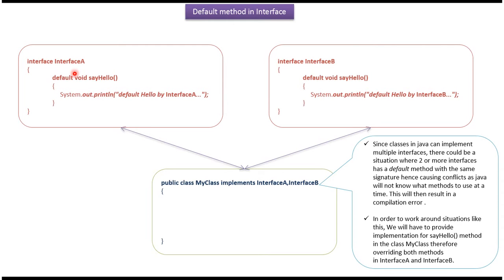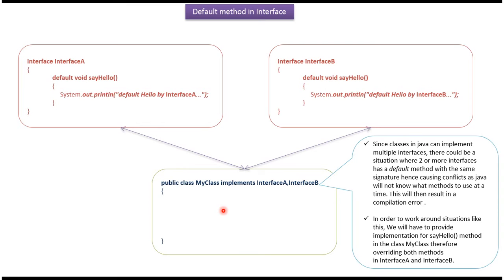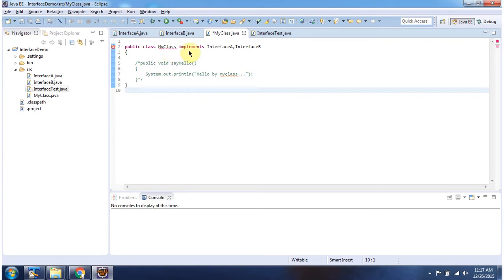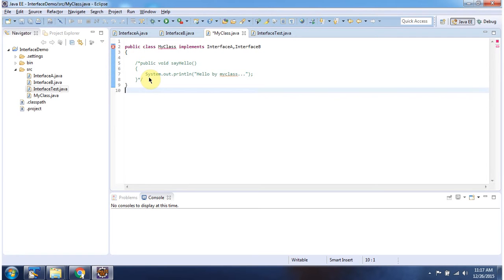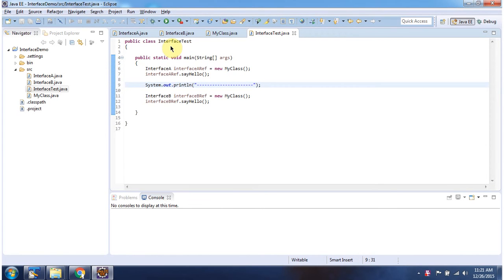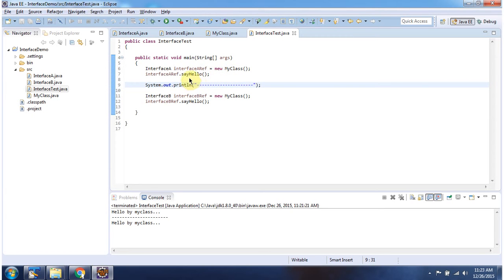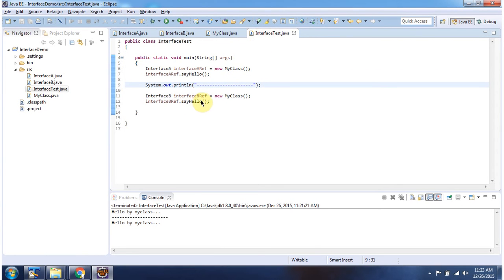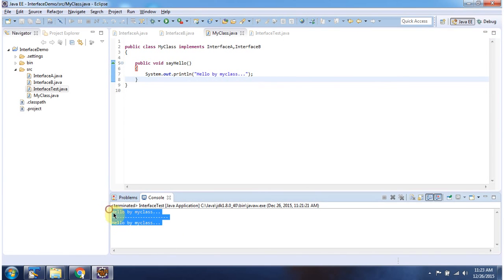Java Interface (Duplicate Default Methods): Best Practices and Solutions | Java Tutorial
In this Java tutorial, we tackle the scenario of duplicate default methods in interfaces, providing a comprehensive explanation and practical solutions to handle such situations effectively.

Description:
When working with Java interfaces, you may encounter scenarios where multiple interfaces contain default methods with the same signature. This leads to conflicts and compilation errors. In this tutorial, we address this issue and explore various strategies to resolve duplicate default methods in interfaces.

We start by explaining the concept of default methods in interfaces and why conflicts arise when duplicates occur. Then, we delve into different approaches to handle duplicate default methods, including:

1. Renaming conflicting default methods to ensure uniqueness.
2. Overriding default methods in implementing classes to provide custom implementations.
3. Using the super keyword to call specific default method implementations.
4. Using interface inheritance to inherit default method implementations from other interfaces.
5. Prioritizing interfaces with default methods using interface hierarchy.

Throughout the tutorial, we provide code examples and step-by-step explanations to illustrate each approach. By the end of the tutorial, you'll have a clear understanding of how to deal with duplicate default methods in Java interfaces.

Don't miss out on valuable Java tutorials and updates!